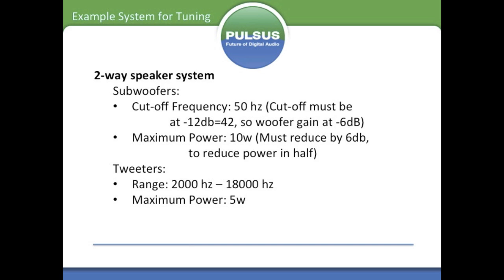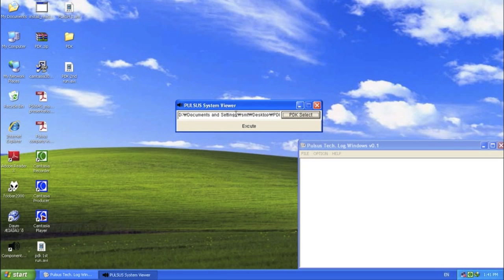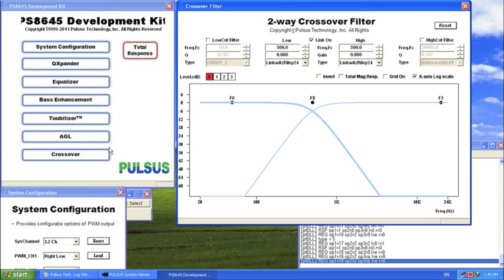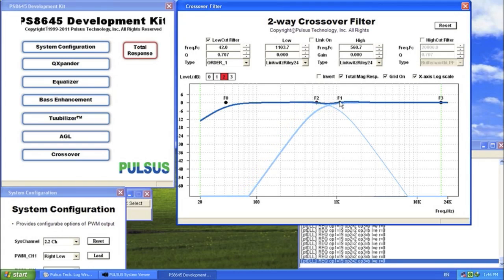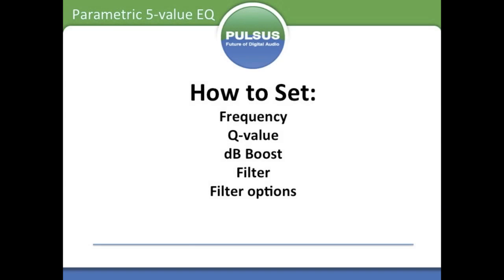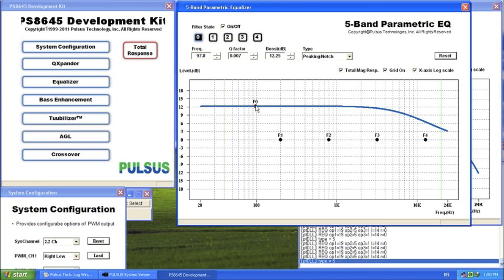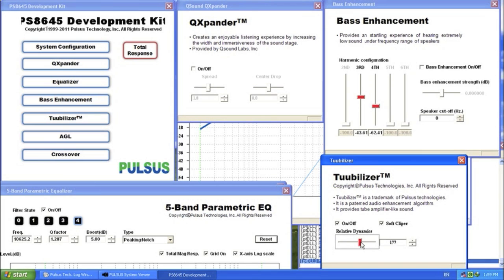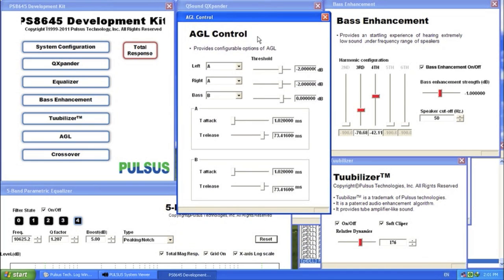Pulsus Product Development Kit Demo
This video walks you through the Pulsus Product development kit that works in conjunction with the Pulsus All-in-one Digital Docking Solution (PS8645). This All-in-one solution can be used for 2.0, 2.1, 2.2-channel systems. Using Pulsus digital docking and our PDK allows for easy system tuning, reducing resource use cutting tuning time to less than a quarter that of the standard tuning process.

This video will walk you through:

1. System configuration
2. Real-time Crossover
3. Real-time 5-value Parametric Equalizer
4. Audio Enhancement Adjustments including:
     - sound expansion for sound stage expansion and center drop of vocals
     -  bass enhancement to add good low-end harmonics to audible sound range
     -  Tuubilizer for creating tube-amp amplification to overdrive your system's
         speakers without clipping.

 All three of these are Pulsus proprietary algorithms

Pulsus Technologies
Good Sound For All Mankind